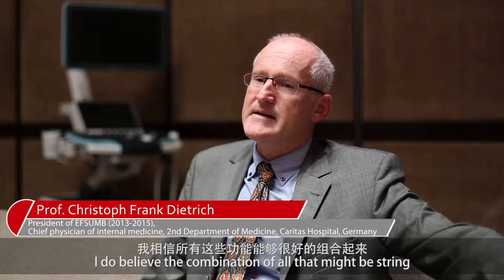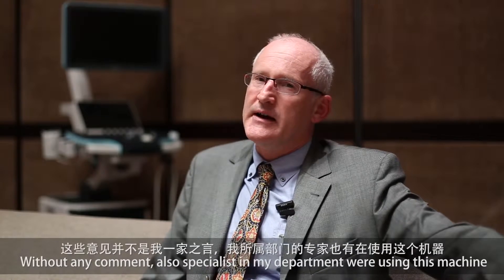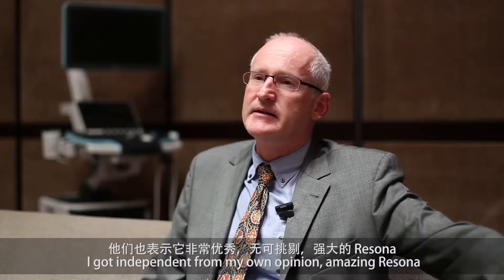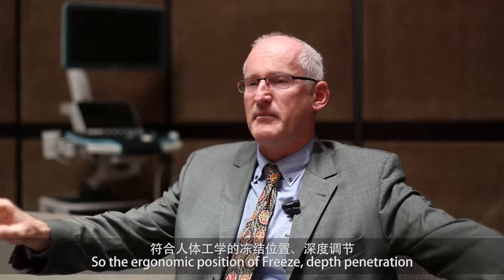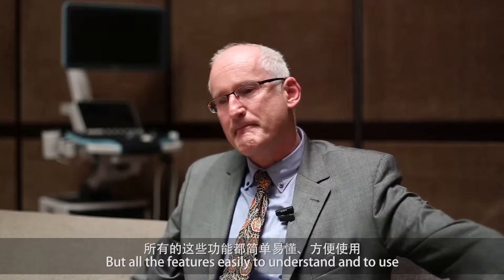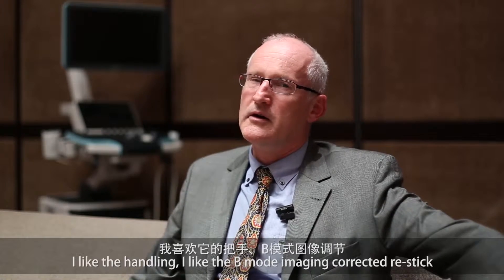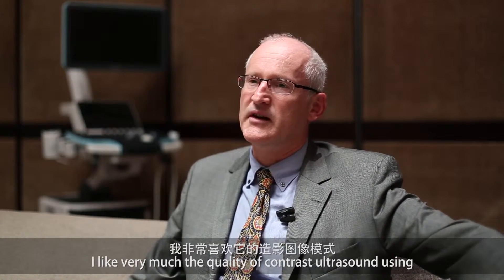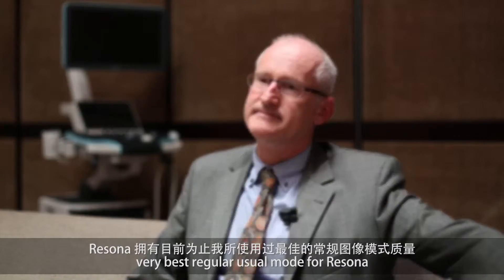Clinical Experts Voice for Mindray Resona 7 Ergonomic Design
Powered by the revolutionary ZONE Sonography® Technology, Resona 7’s new ZST+ platform brings image quality to a higher level with zone acquisition and channel data processing. Resona 7 also provides useful tools for clinical research, such as V Flow for vascular hemodynamics evaluation and Smart Planes™, which allows for intelligent plane acquisition from a 3D dataset for fetal central nervous system diagnosis.